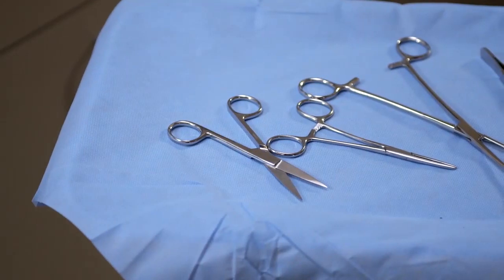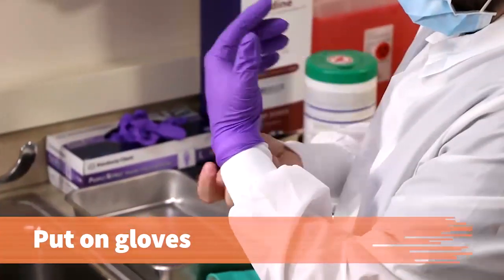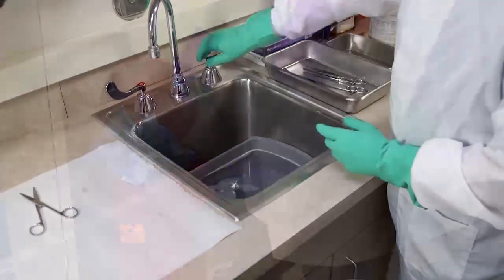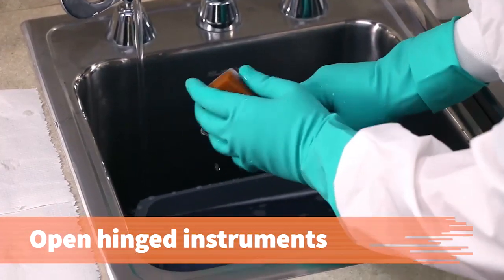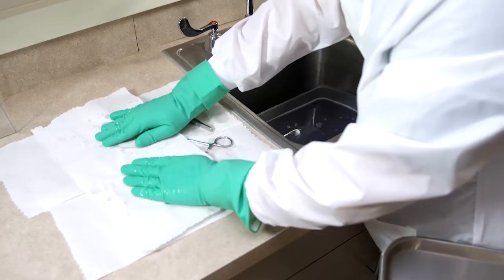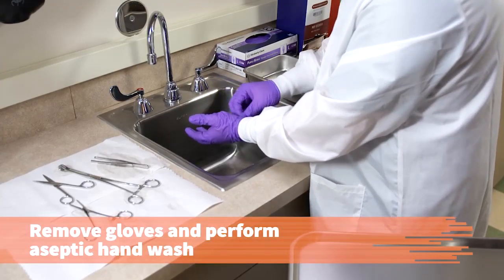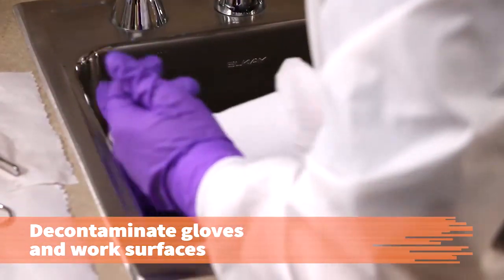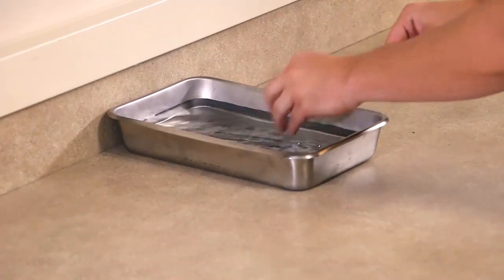Sanitize Soiled Instruments